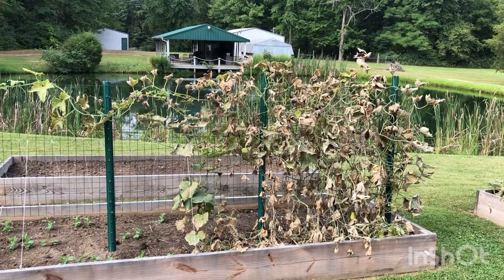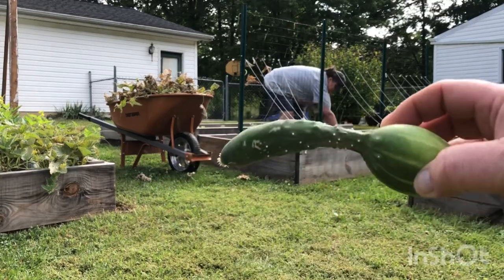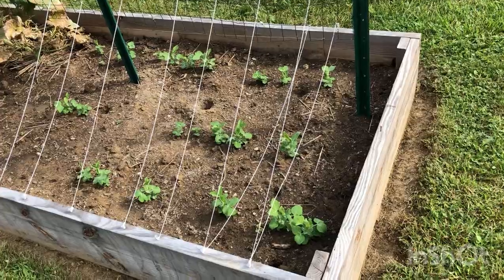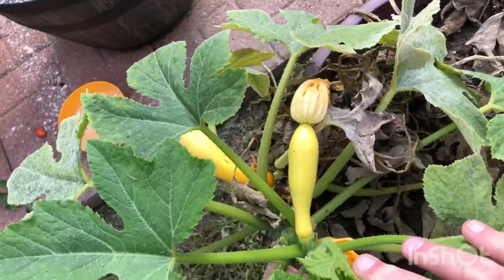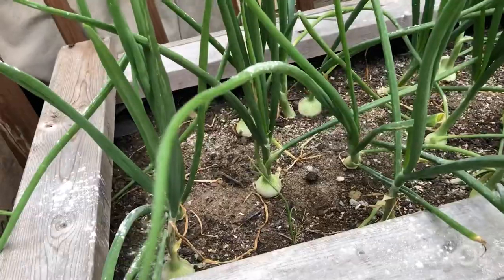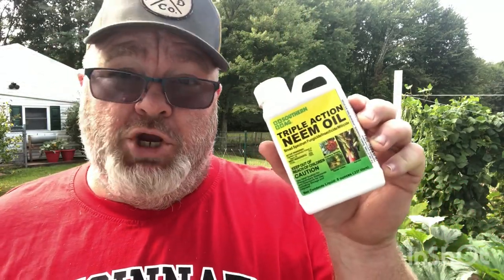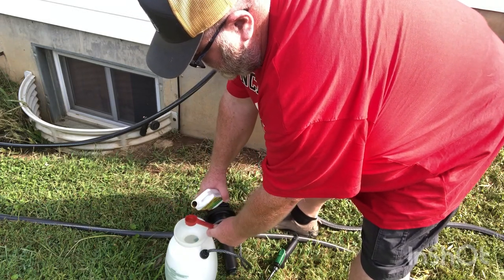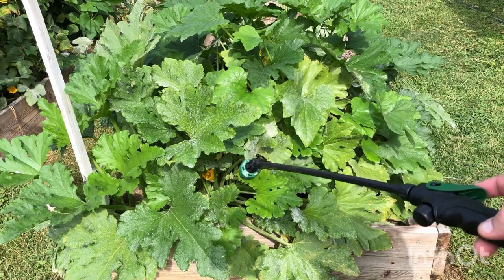HOW TO USE NEEM OIL : My Beautiful Bride : The End of the CUKES : Family Garden Update 9.12.20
Today I show How To Use Neem Oil, we take out the remaining cucumber plants and my beautiful bride talks a little about the garden experience.

Fat Man Fit Man